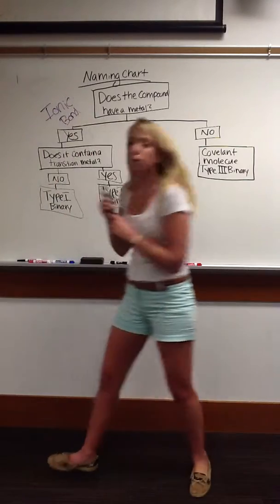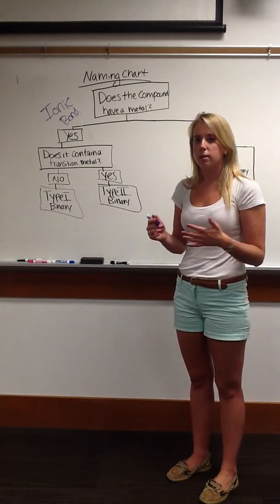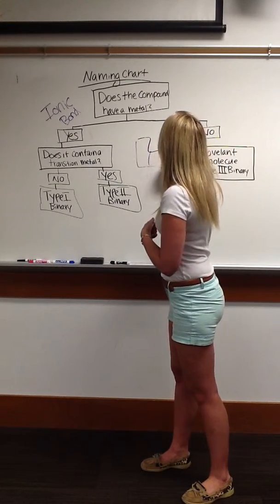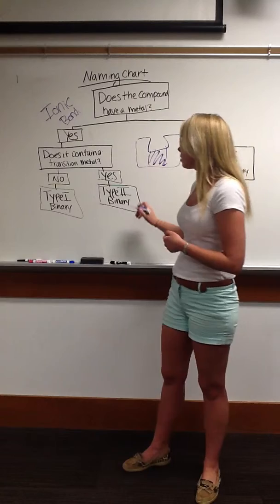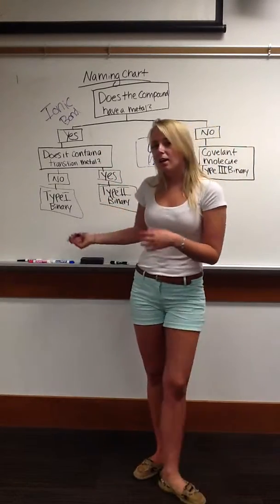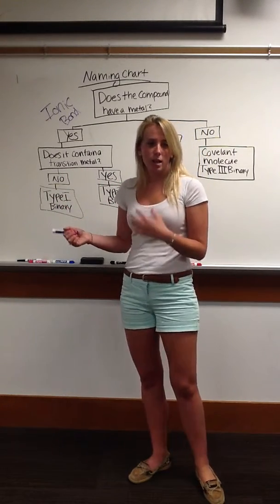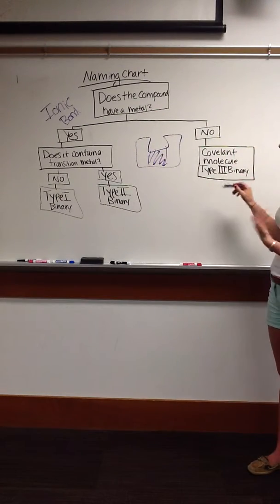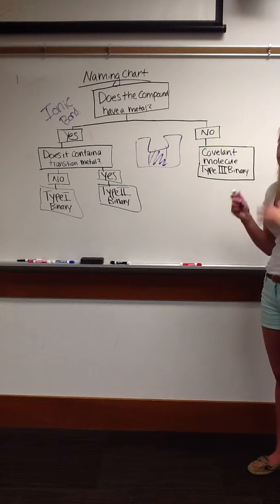Naming Chart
University of Utah General Chemistry 1 (chem1210) Naming Chart